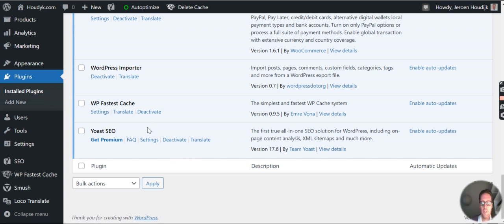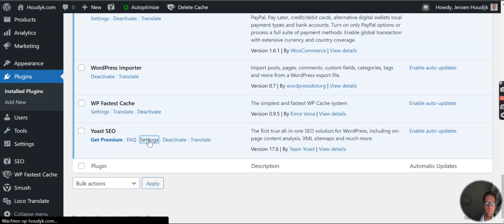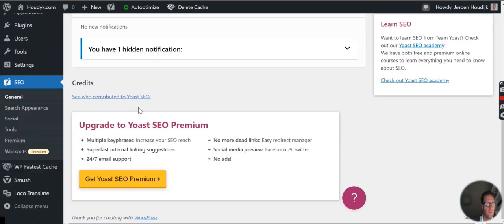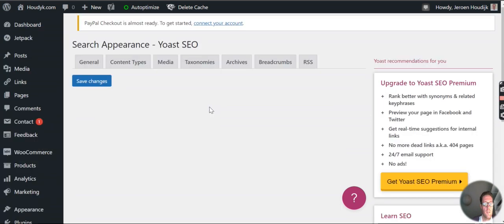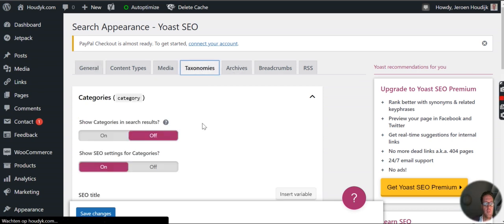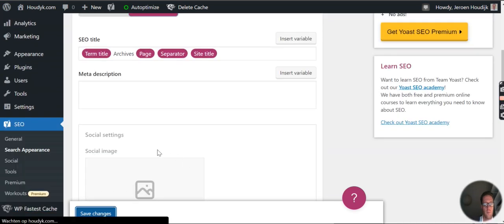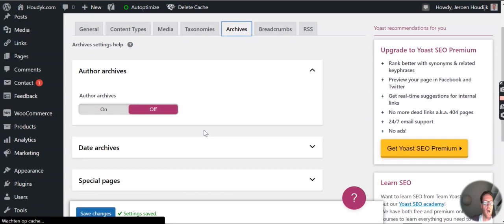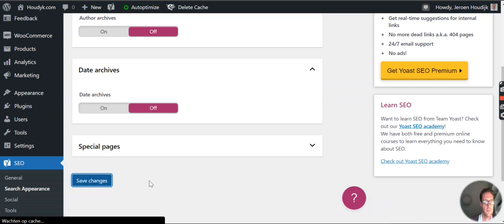How to set Archives and Taxonomies to Noindex with Yoast SEO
SEO tip of the day for WordPress